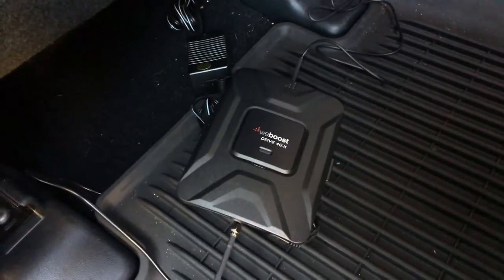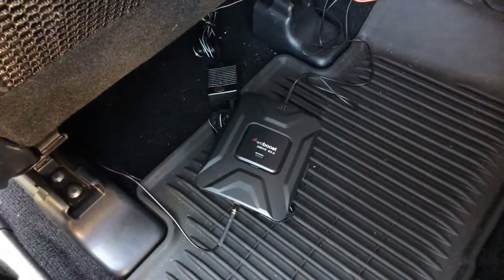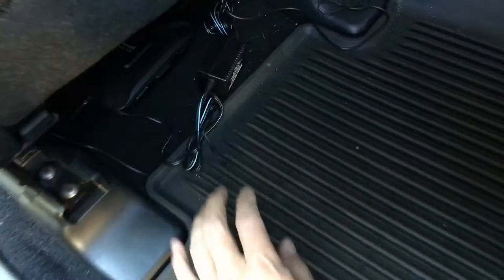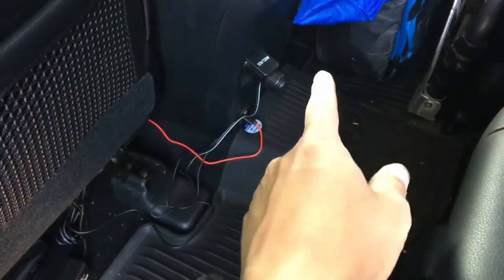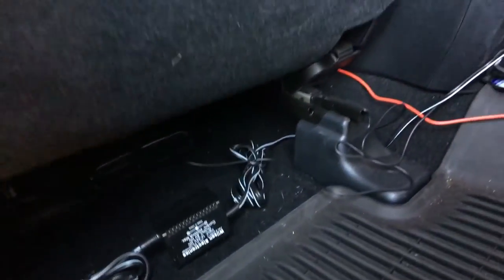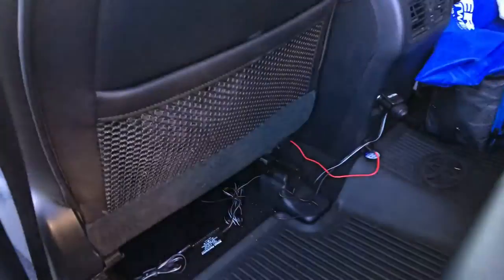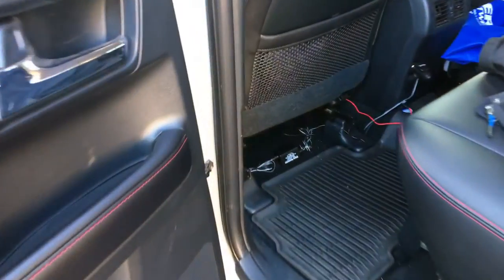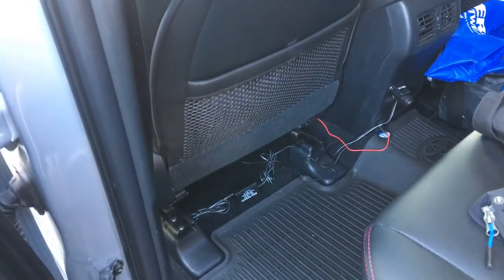WeBoost Cellphone Signal Booster for 4Runner TRD Pro 【17】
Purchase TRD Metal 3D Emblem

WeBoost 4G-X
WeBoost 4G-X OTR
WeBoost OTR Antenna Only
Antenna Mount (Comet 840) for Weboost 4GX OTR

* 4Runner ‣ Winch & Accessories *

WARN WINCH EVO VR-10S (Synthetic Line 10,000lbs)
TRD Skid Plate with Red Lettering
WARN 1.5" Gunmetal Fairlead
WARN EPIC Hook (12,000lbs)
WARN Semi-Hidden Winch Mount w/ Bars

* 4Runner ‣ LIGHTING *

Xenon Depot LOWBEAM Xtreme LED Pro Bulbs H11/H9/H8
Xenon Depot FOGLIGHT Xtreme LED Pro Bulbs with Pro PWM DRL Driver 9005
LASFIT Switchback White / Amber LED Front Turn Signal Light
LASFIT Amber LED Rear Turn Signal Light
IJDM black amber raptor grill lights. Amazing look. =)
Fuse Tap Adapter MINI
Rigid Industries SR 30" Midnight Edition
KC Hilites FLEX Single w/ Harness
Cali Raised Ditch Light Low Profile Mount Brackets
LED Light Bar OEM Push Button
(White Color)
(Blue Color)

* 4Runner ‣ EXTERIOR *

TRD PRO RIM [PTR20-35110-BK] GENUINE Black Wheel 17" TRD PRO RIMS
BF Goodrich KO2 265x70Rx17
Maxtrax MKII Recovery Board
Maxtrax Mounting Pin Set
RotopaX RX-4G Gasoline Pack
RotopaX RX-UP Universal Mounting Plate
RotopaX RX-LOX-PM Pack Mount Lock

* 4Runner ‣ UNDER THE HOOD *

TRD Cold Air Intake (CAI)
TRD Oil Filler Cap
Silver Top
Red Top
5th Gen 4Runner Genuine TRD Oiled Air Filter
5th Gen 4Runner Genuine Paper Air Filter
5th Gen 4Runner Cabin Filter [Carbon]
5th Gen 4Runner Cabin Filter [Paper]
K&N Filter Cleaning Kit

* 4Runner ‣ INTERIOR *

Viofo A119 Blackbox Dash Camera
Rear View Mirror Dash Cam 10" Backup Camera 1080P
Toyota 4Runner BLACK OVERLAY BUNDLE KIT
RAM MOUNT BASE W/ BALL
RAM Cradle Holder for Universal X-Grip Cellphone & Double Socket Arm
Baofeng BF-F8+ 2nd Gen UV-5R Dual-Band HAM RADIO
Baofeng Upgraded Antenna [NAGOYA NA771]
Sunglasses Holder (replaces driver side handle above, fits 4Runner)
2 PCS Car Seat Head Neck Rest Cushion Headrest Leather Pillow
AJT Designs Key Injection Fob Upgrade & Red Decal
Genuine Toyota 4Runner Console Safe
3" Convex Mirror for Side Mirrors
4Runner TRD PRO Weather Mat (Genuine Toyota PT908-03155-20 All-Weather Floor Liner)
4Runner TRD PRO Cargo Mat (Genuine Toyota PT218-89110)
DJI Osmo Mobile 2 Gimbal
Perfect Tear Wall Mount Paper Towel Holder, Black
Cool Cop AC Vent to Clothing
Yeti Tundra Cooler 35

* GUN Accessories *

Sig ROMEO5
Sig Romeo5 Quick Detach QD Mount
MLOK Grip Tape
Olight PL-Mini2 Valkyrie Weapon Light
Vortex Micro 3x Magnifier
KERSHAW Select Fire Knife
KERSHAW Shuffle DIY
Tactical Vest Chest Rig 5.56 9mm Magazine Carrier with Molle Flatpack Backpack
DonHume Sig P365 IWB Holster
DeSantis Sig P365 IWB Holster Sof-Tuck 2.0
DeSantis Sig P365 IWB Holster The Insider
Blade-Tech Sig P365 IWB Holster